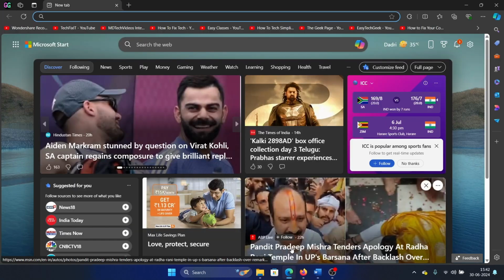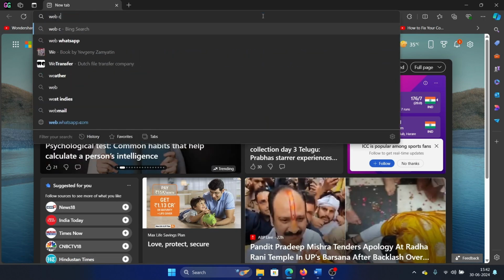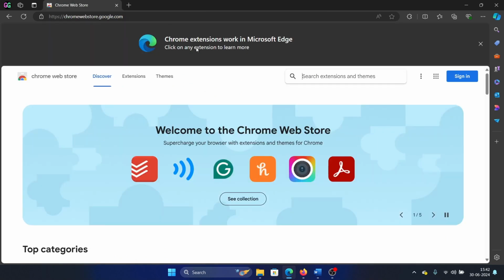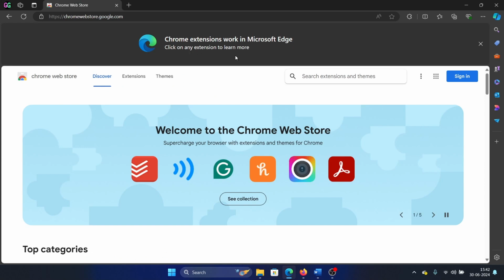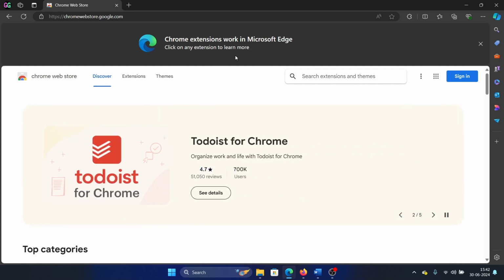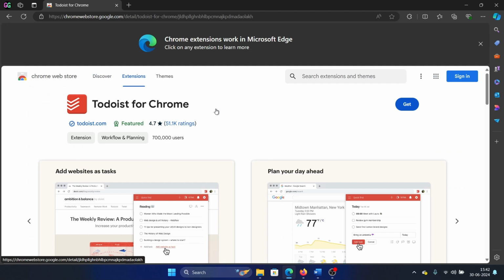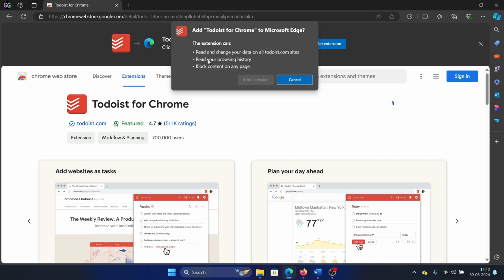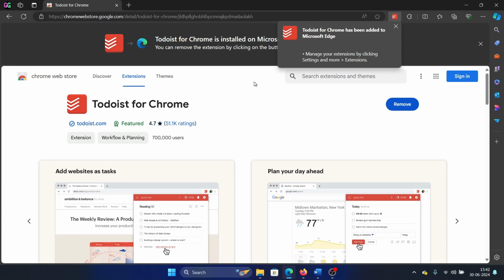How to Install Chrome Extensions on Microsoft Edge in Windows 11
Video Title: How to Install Chrome Extensions on Microsoft Edge in Windows 11

If you wish to How to install Chrome Extensions on Microsoft Edge browser, then please watch this video.